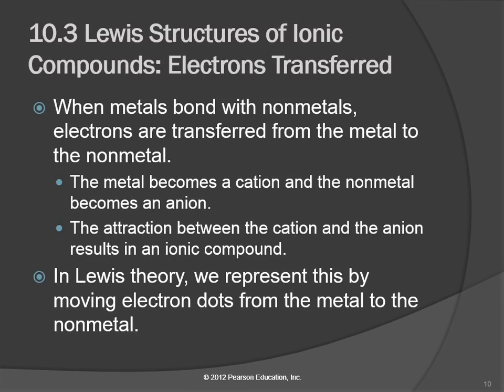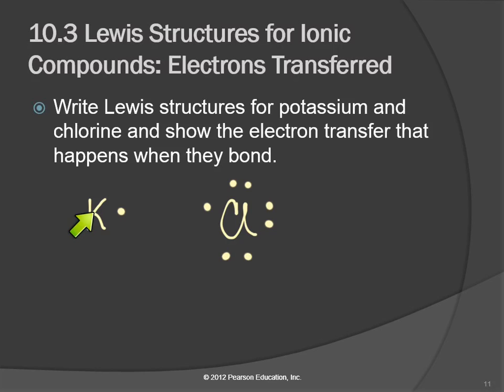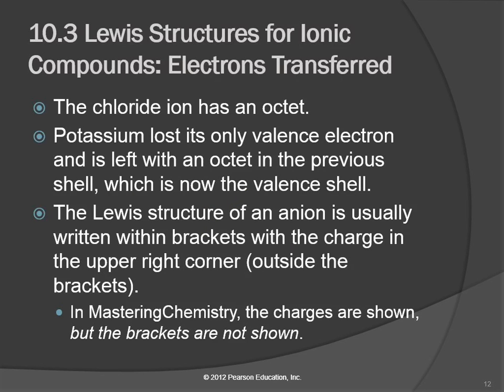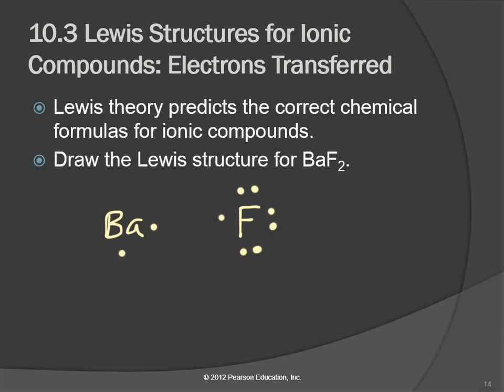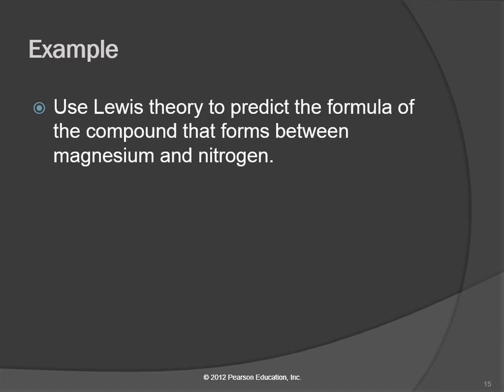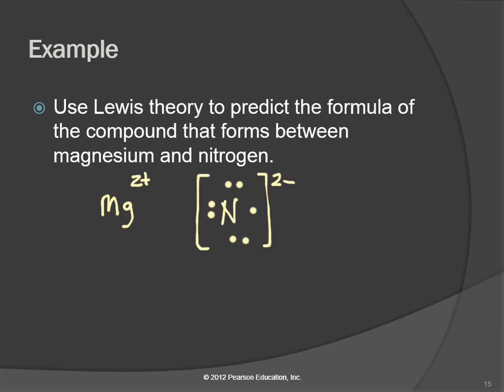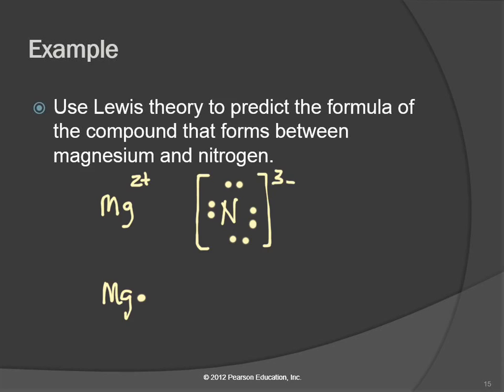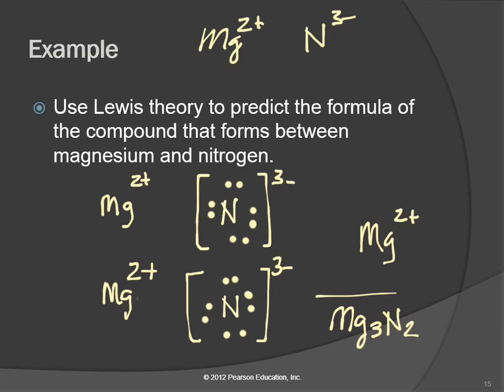20 10.3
3/24/15 lecture at TCC